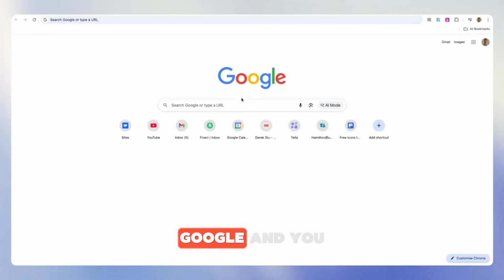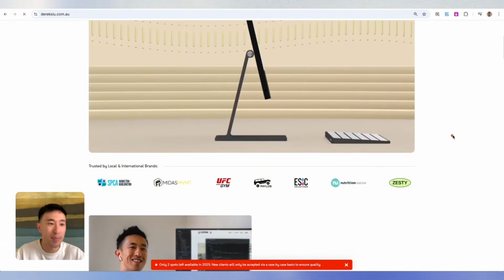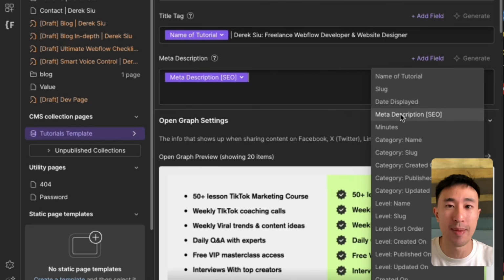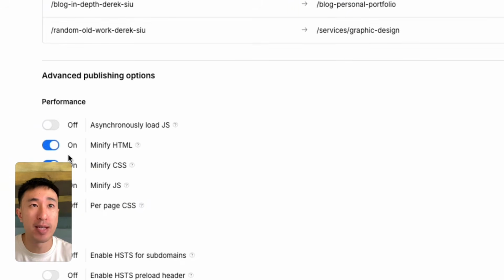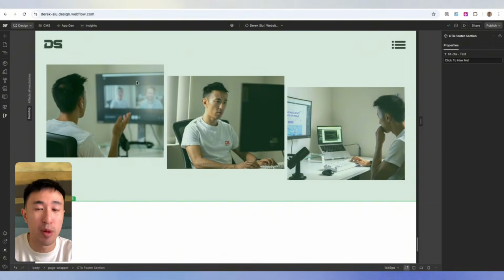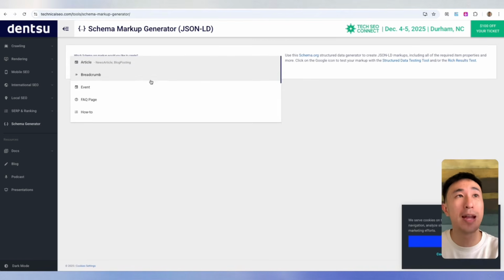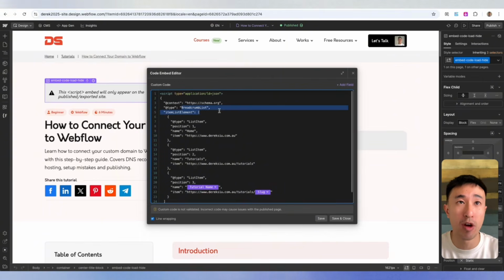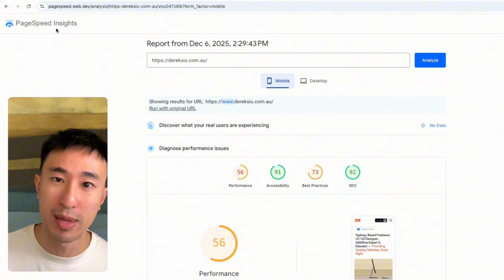The Only 5 Webflow SEO Tips You Need in 2026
In this video, I break down five essential @Webflow SEO tips and tricks you can use to increase online visibility and rank higher on Google and search engines in 2026.

// Timestamps
00:00 - Intro & SEO Example
00:35 - SEO Fix #1 Asset Compression
03:22 - SEO Fix #2 SEO Title Tags & Meta Description
05:50 - SEO Fix #3 Bloated Code
08:12 - SEO Fix #4 Technical SEO
12:38 - SEO Fix #5 Schema Markup
16:40 - SEO Fix BONUS TIP???
18:42 - Closing Statements & Conclusion